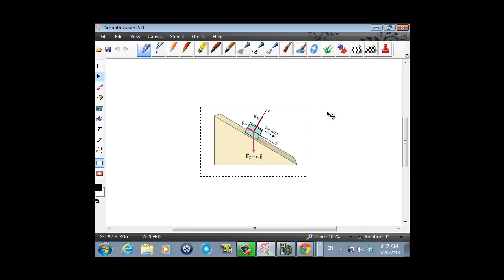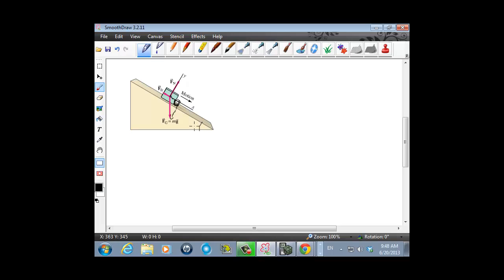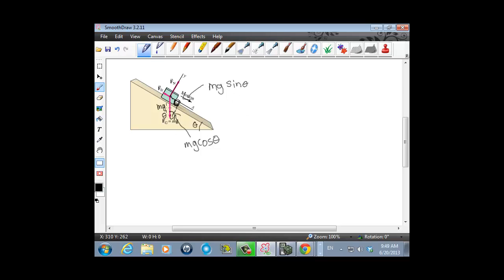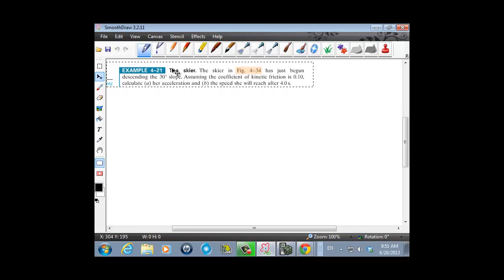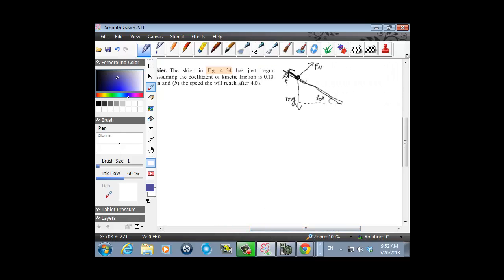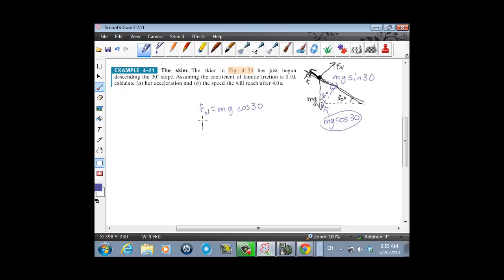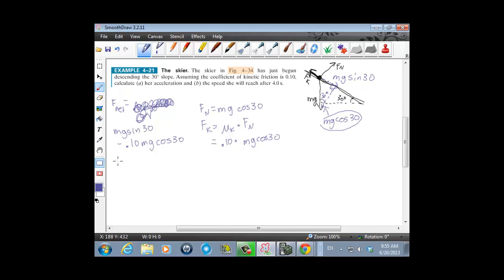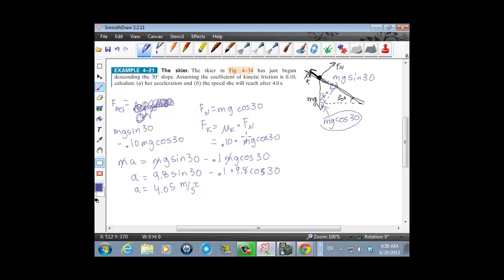Skier and friction